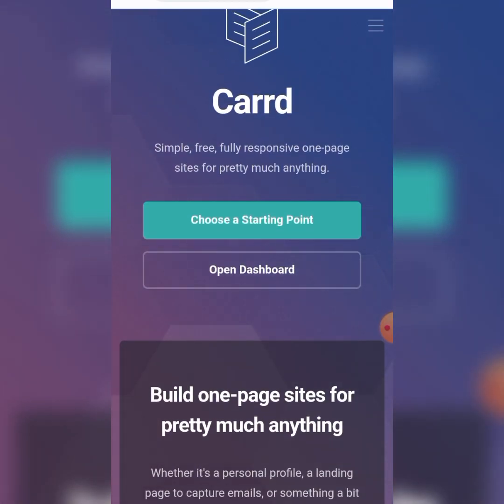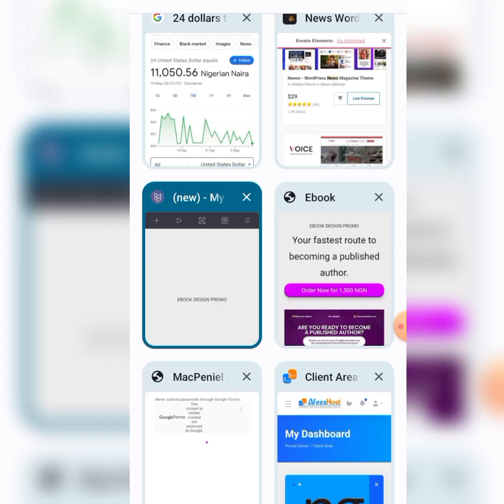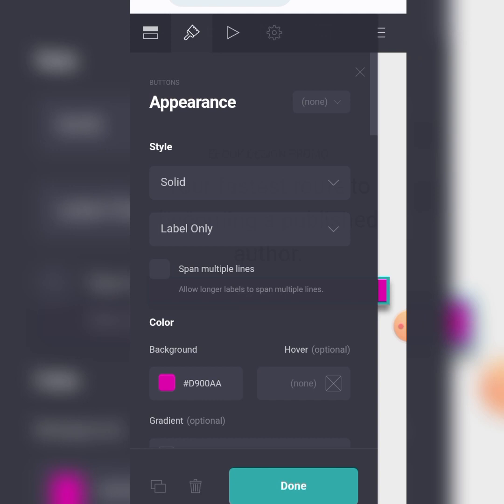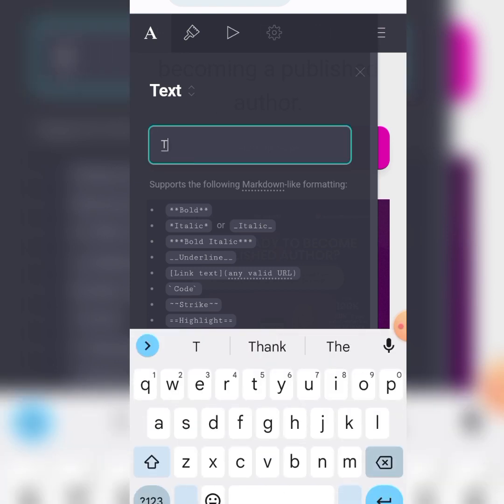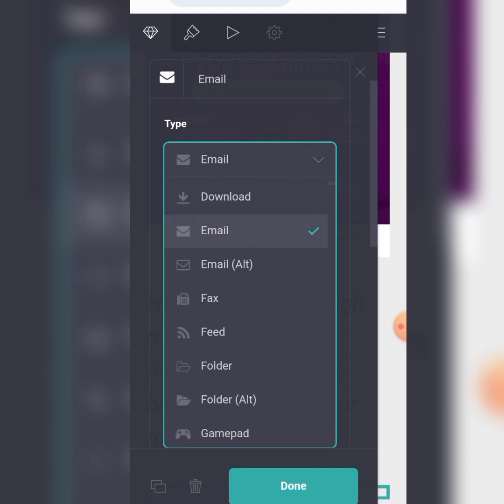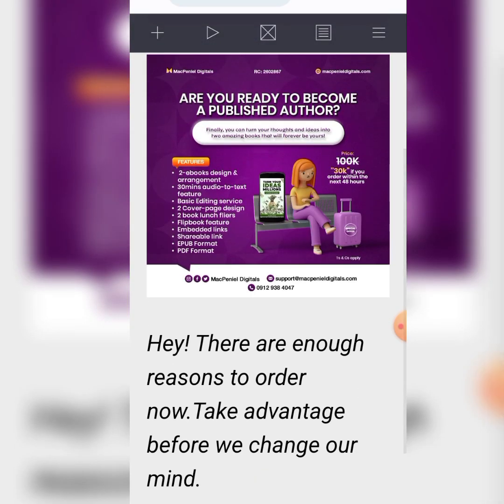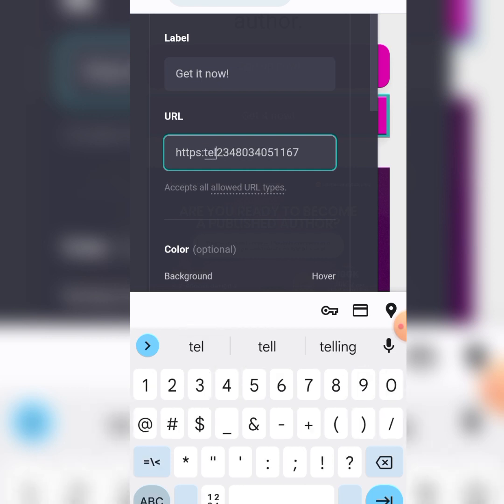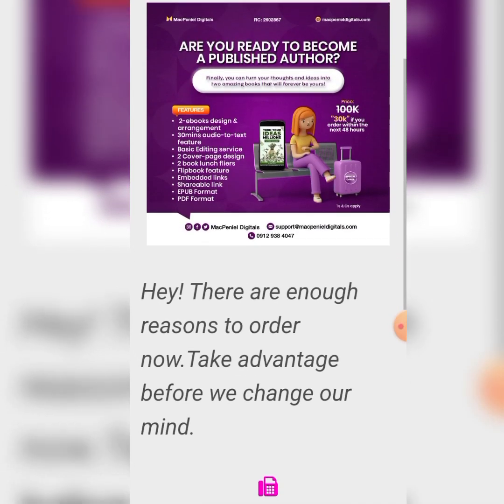Create a Free Landing Page (One Page Website) using your Phone in 2023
Create a free Landing Page (one page website) using just your phone in 2023.

With your landing page, you can be sure of a boost in your customers conversion.